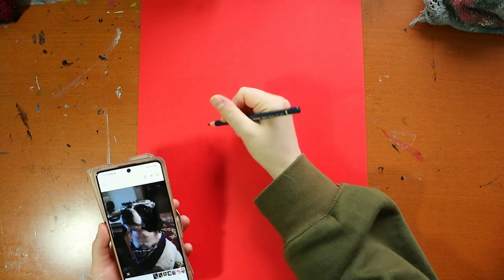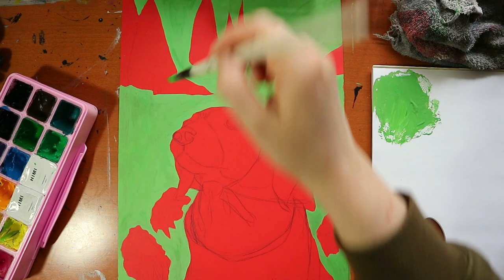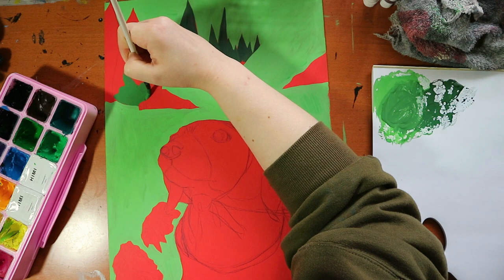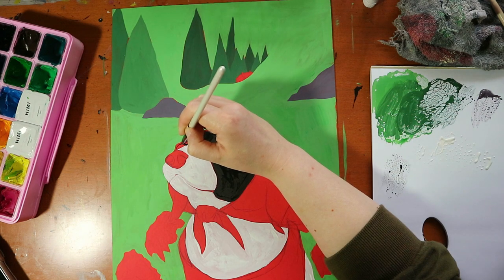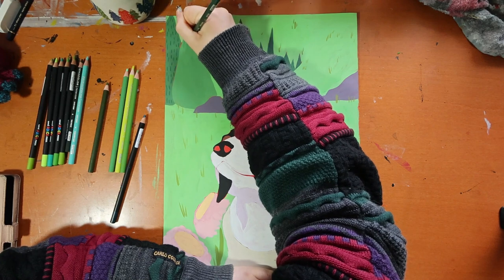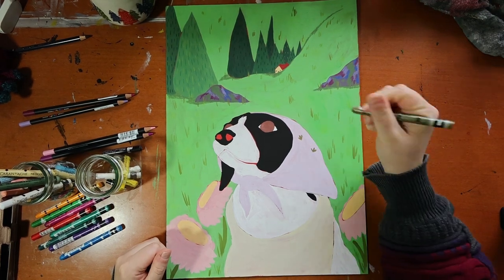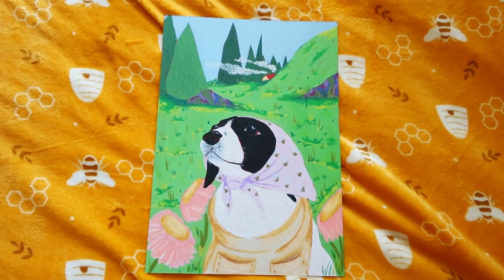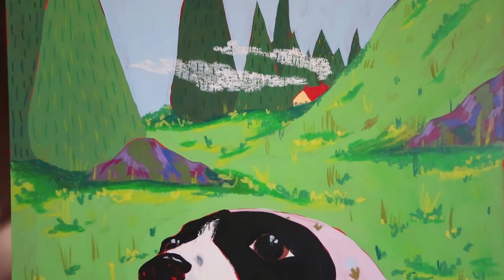PAINT WITH ME! Painting process of a comfort painting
Today I was in the mood for comfort painting, nothing too experimental or anything, just something within my comfort zone.

Channels for the artists I mentioned and more artists that I love but didn't mention: